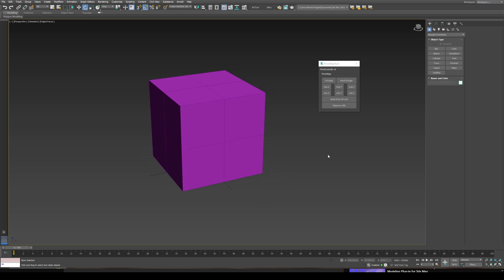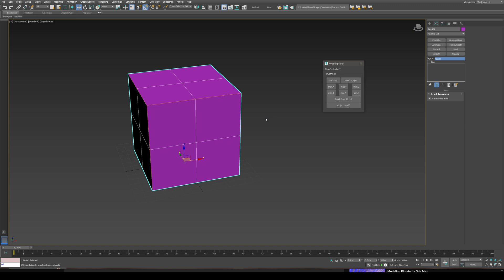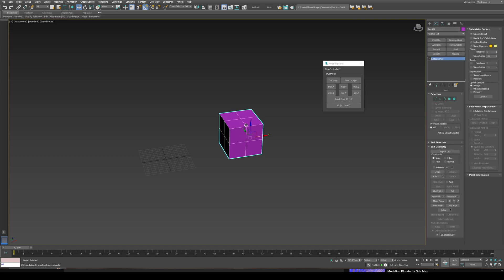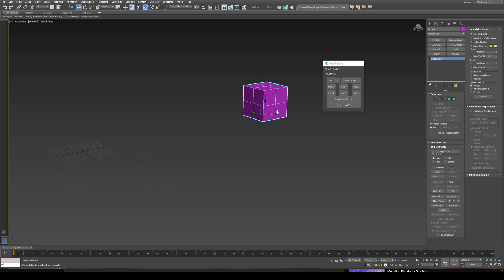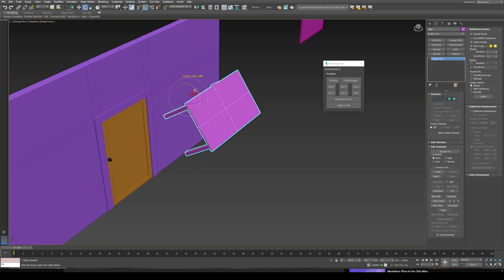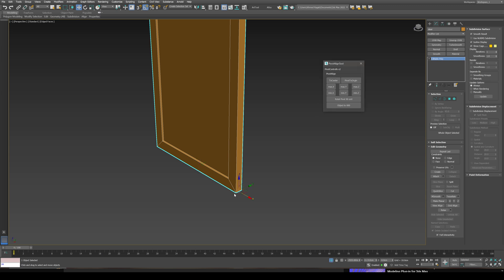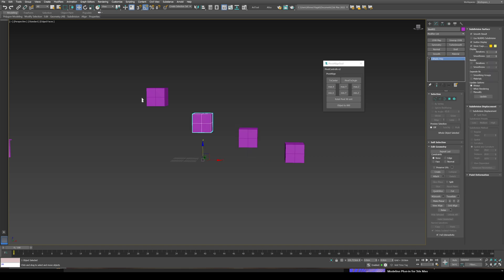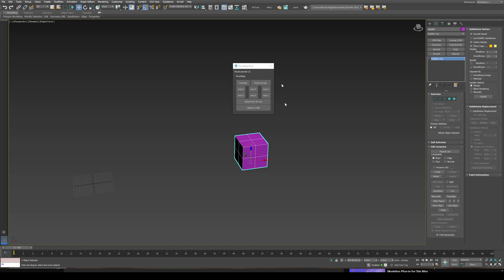Free Pivot Align Tool Update for 3ds max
a demonstration video for a max script tool that help the user to align the pivot point of the object to it's axis.